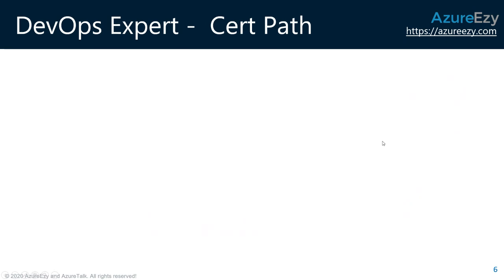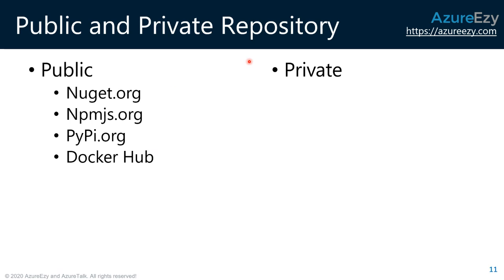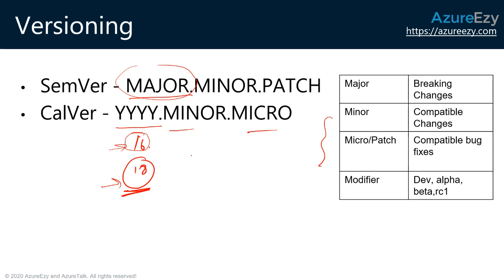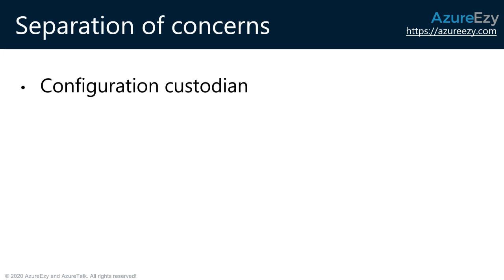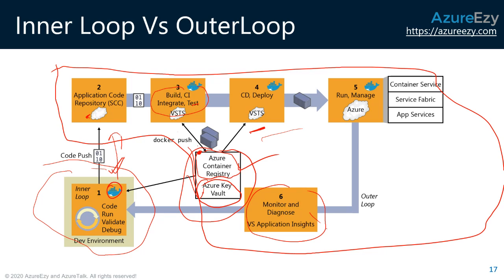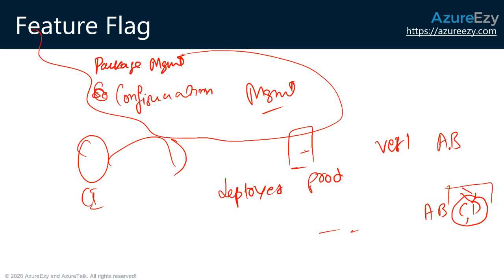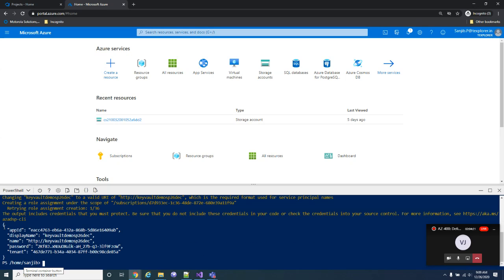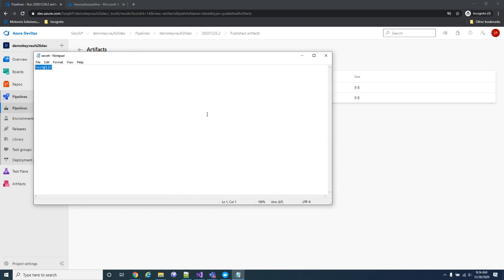AZ-400: Define and implement continuous integration – Part 1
Topics Covered:
1. AZ-400 Exam benefit and Azure DevOps Certification Roadmap.
2. Design a package management strategy
3. Design an application infrastructure management strategy

2. Azure DevOps Telegram Group

1. Popular Microsoft Azure training